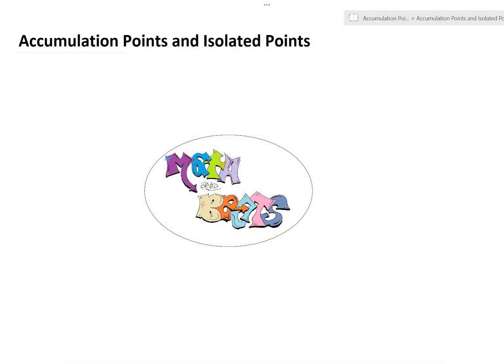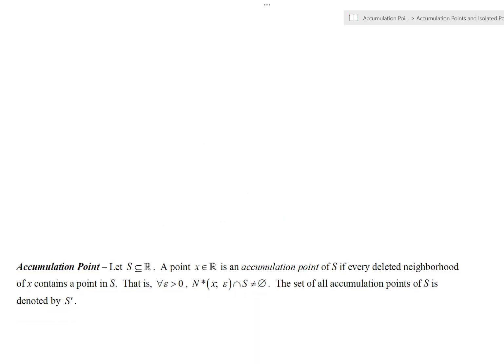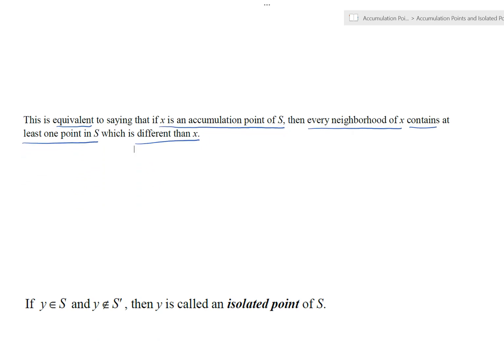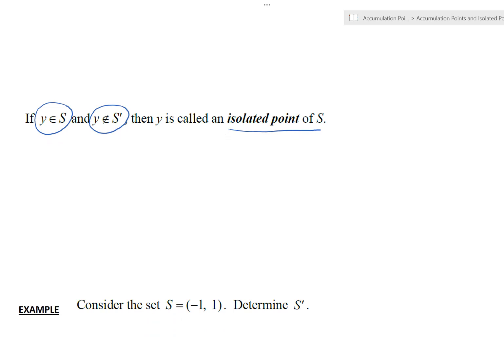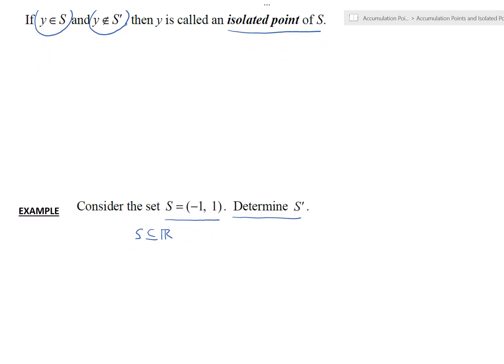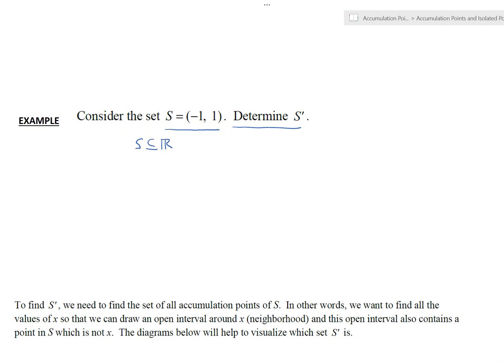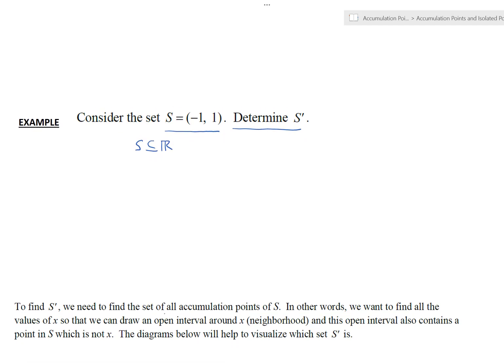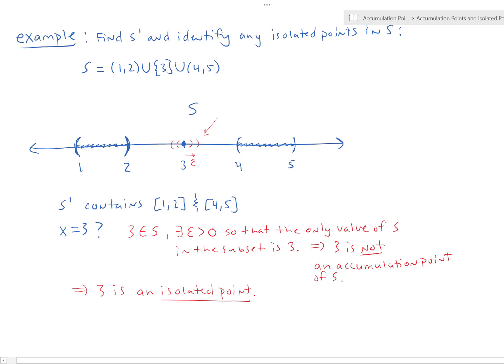Accumulation Points and Isolated Points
An introductory video on the concepts of accumulation points and isolated points.  Short beats at the beginning and end of the video.